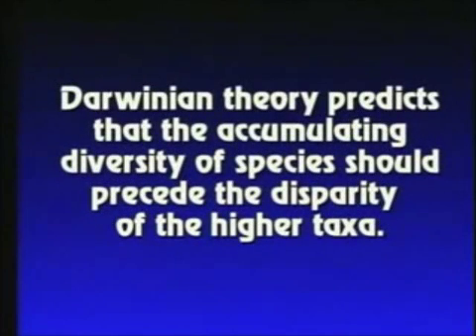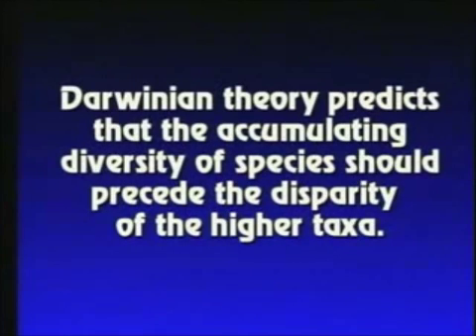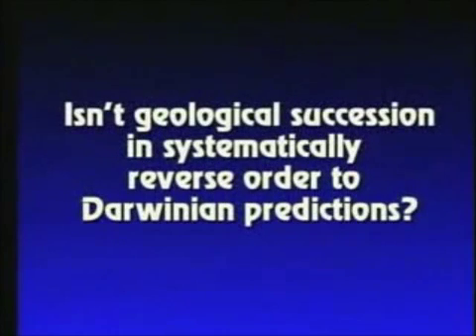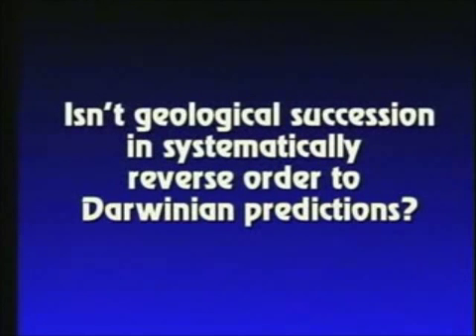Geological Succession and Darwinian Predictions - Phillip E. Johnson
Phillip E. Johnson is asked: 'Darwinian theory predicts that the accumulating diversity of species should precede the disparity of the higher taxa. Isn't geological succession in systematically reverse order to Darwinian predictions?'